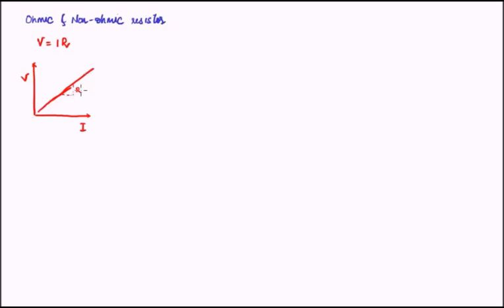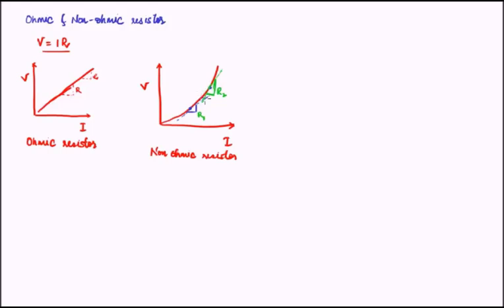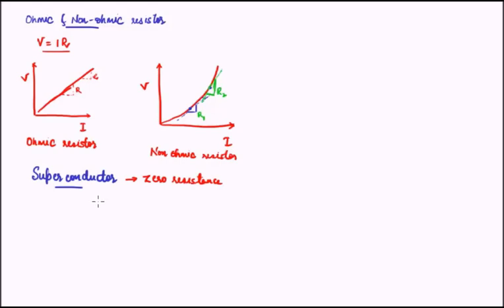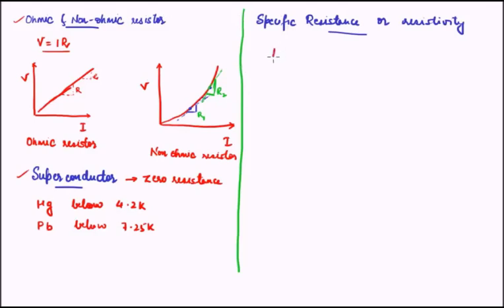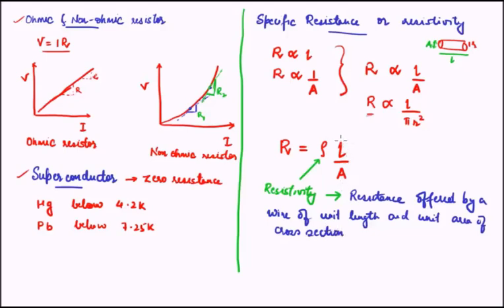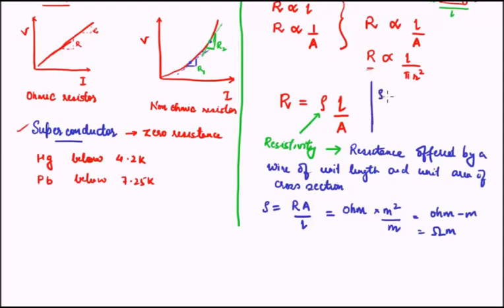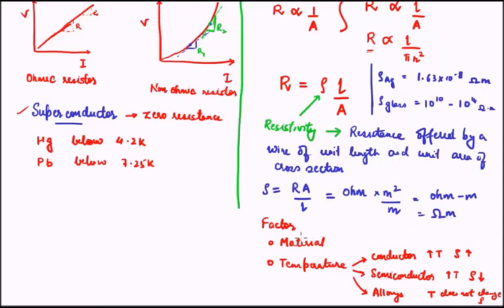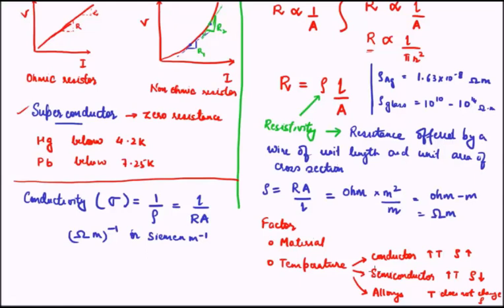Current Electricity | Ohmic and Non-Ohmic resistance | Resistivity | Part 3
~Ohmic and Non- Ohmic resistance; Superconductor;Resistivity;Conductivity

~ Revision (Ohm’s Law: V=IR)
~Concept Discussed
  -Ohmic resistance
     *materials/resistors following Ohm’s law; example metallic materials)
     *confirms linearity
  -Non-Ohmic resistors
     *materials /resistors not following Ohm’s law
     *does not confirm linearity
~Superconductor
    -materials offering zero resistance to the flow of electrons.
    -the conditions under which superconductors can be obtained is ‘'very low temperature’' (examples).
~Specific resistance or Resistivity
     -resistance offered by a wire of unit length and unit area of cross sector.
~Factors upon which Resistivity depends.
    -materials
    -temperature
~Conductivity
       -opposite of resistivity, denoted by sigma.

Note: Depending upon the application, materials needs to be chosen based upon its conductance,resistivity based upon temperature,etc.